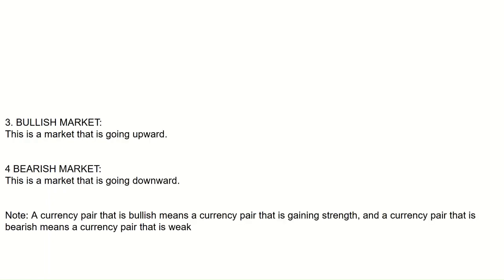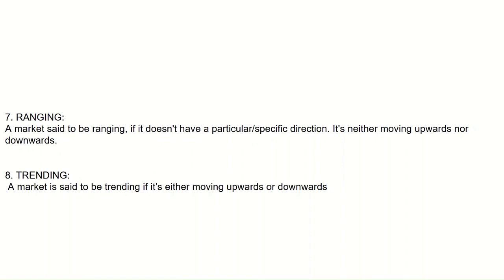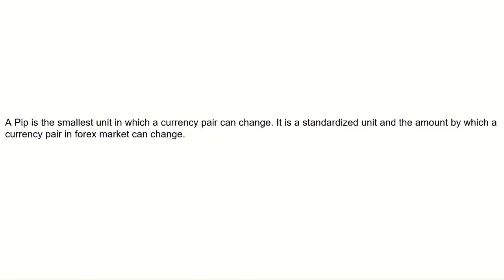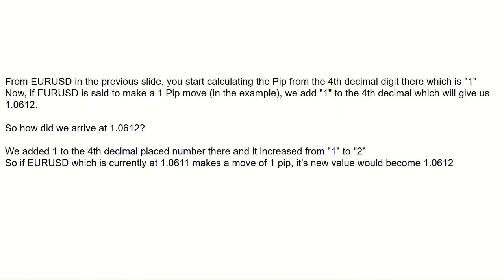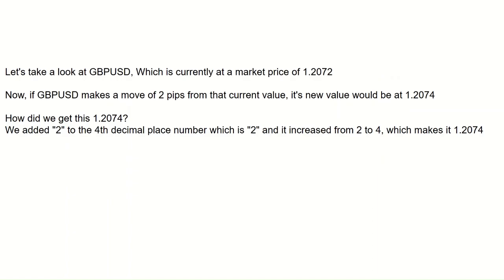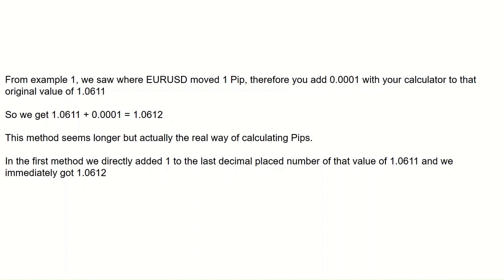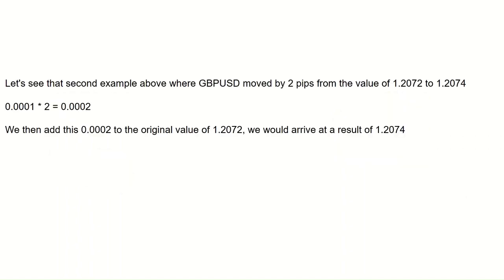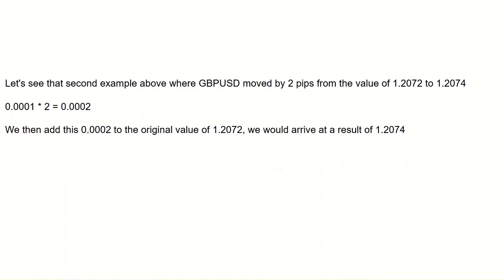Episode 2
Episode 2 we